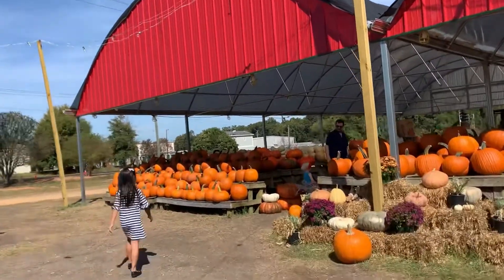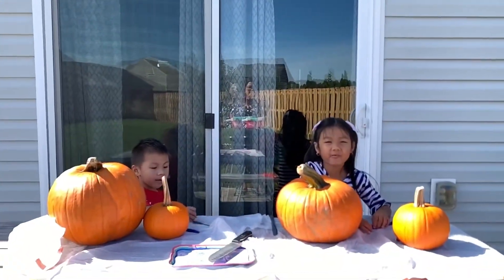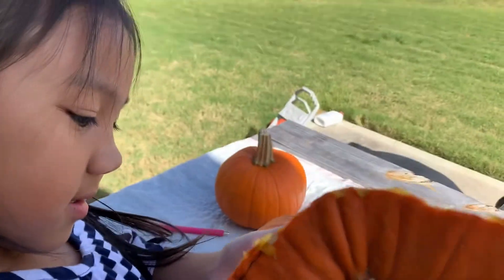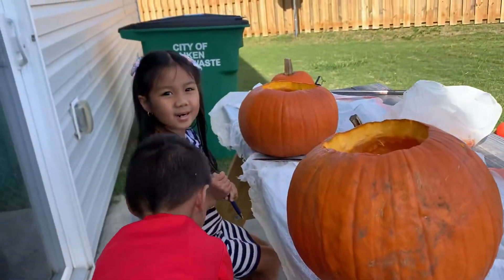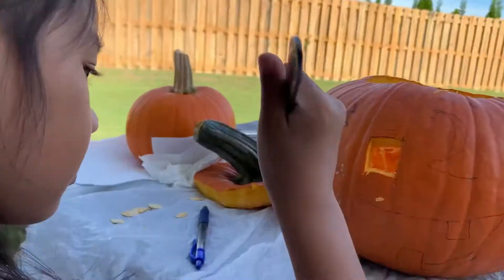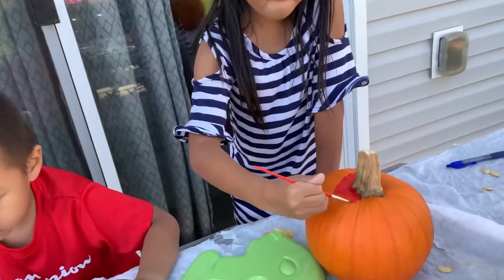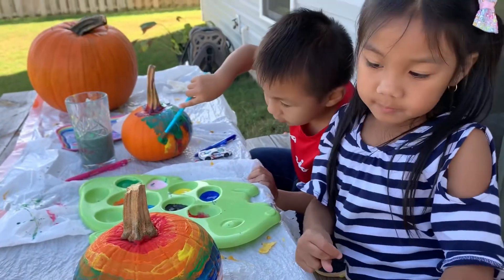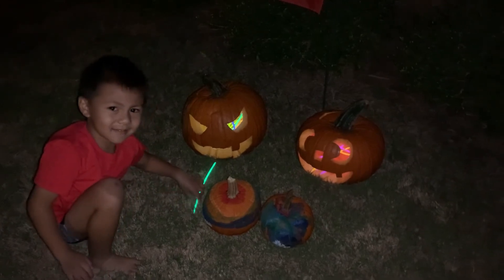How to Carve and Color Pumpkins || lovely Mikaela